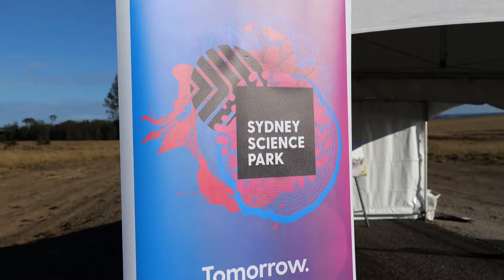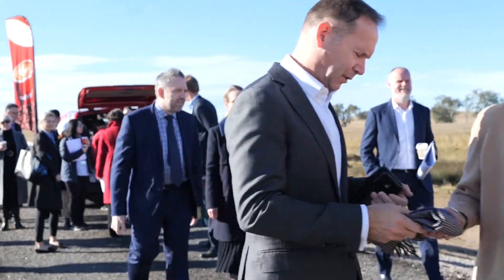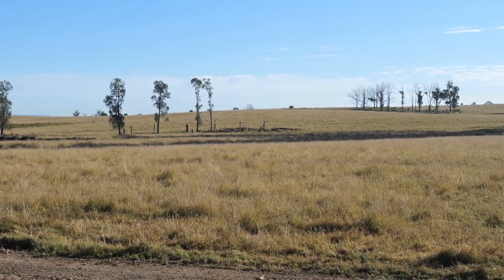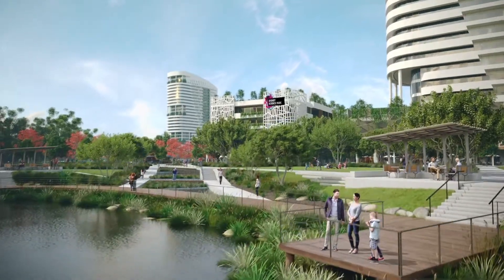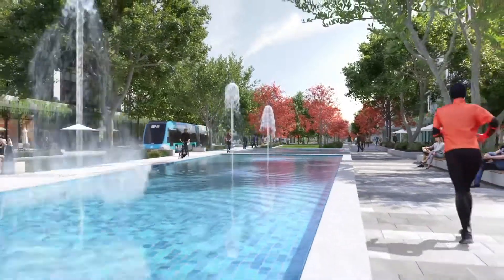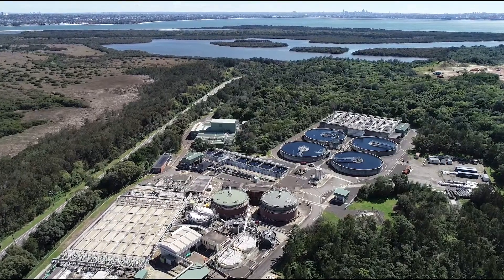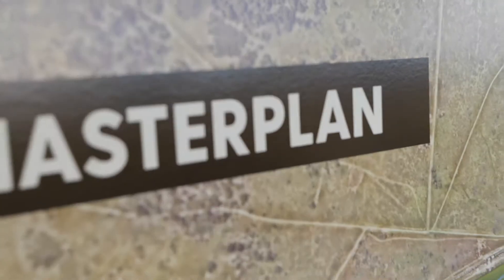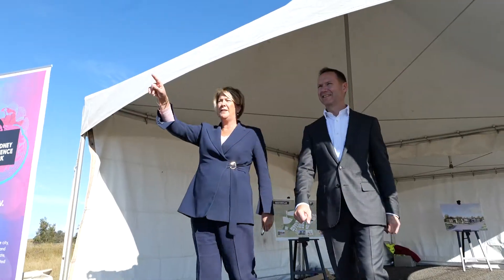Sydney Science Park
Sydney Science Park will be the first landmark site in Western Sydney to demonstrate the value of total water cycle management in creating green, cooler and beautiful places for us all to enjoy.

Our partnership with Celestino Developments will become the blueprint for supporting development in Western Sydney in a resilient, sustainable way.

Our Managing Director Roch Cheroux said Sydney Water is proud to support this ground-breaking smart city precinct with innovative recycled water services to support the vision for a vibrant economic, education and research centrepiece in the Parkland City.